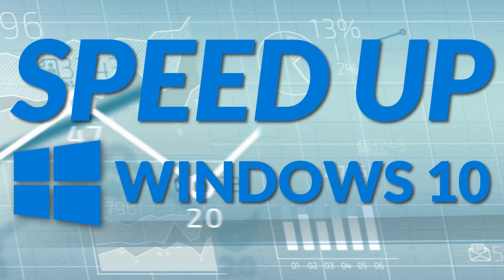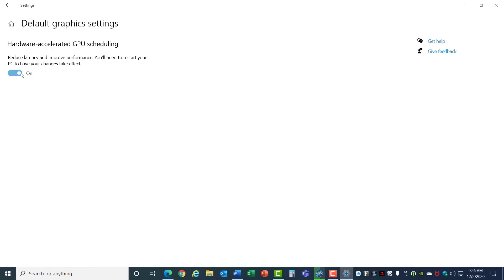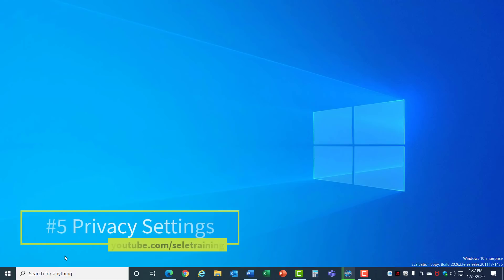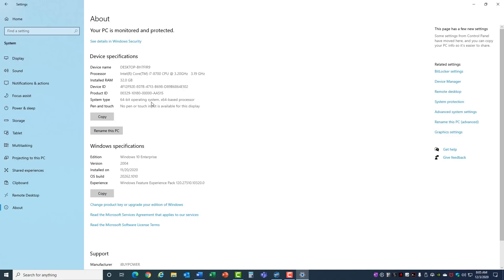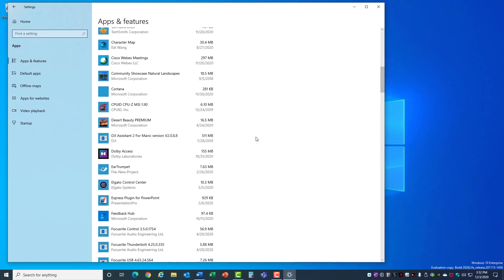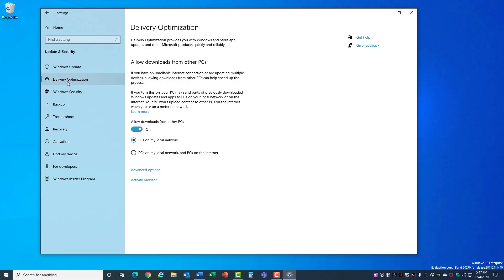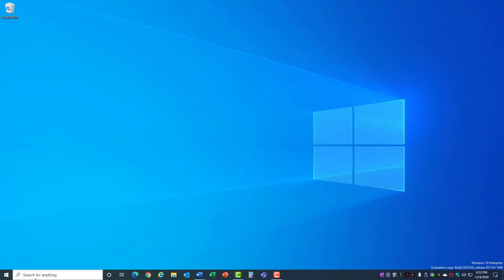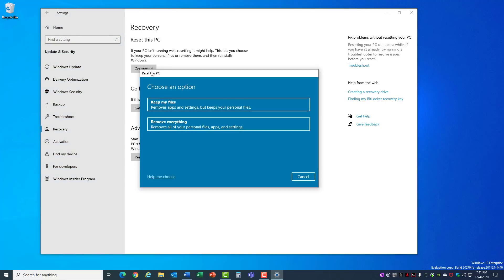Speed Up Windows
Is your Windows 10 computer running slow?  Follow these steps to speed up Windows 10 and maximize your PC performance.

Contents 0:00
1. Ultimate Performance 0:14
2. Advanced System Settings 0:53
3. Graphics Performance 1:51
4. System Configuration 3:07
5. Privacy Settings 4:21
6. Turn off Game Mode 4:48
7. Indexer Performance 5:25
8. 64 Bit Apps 6:03
9. Startup Apps 7:31
10. Transparency Effects 8:06
11. Remove Bloatware 8:29
12. Disk Cleanup 9:18
13. Remove Desktop Shortcuts 10:06
14. Delivery Optimization 10:31
15. Remove Cortana 12:56
16. SSD Boot Drive 13:46
17. Windows Reset 14:56